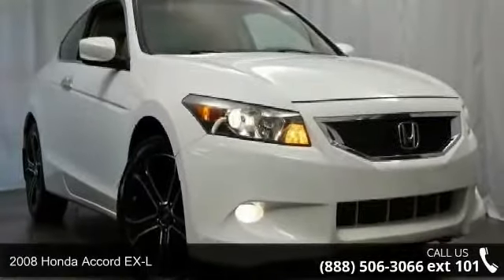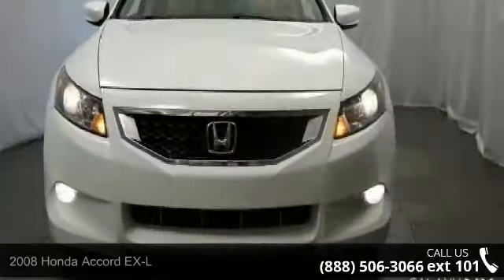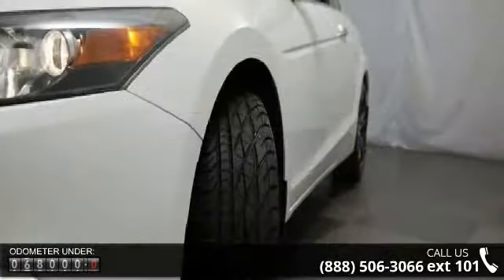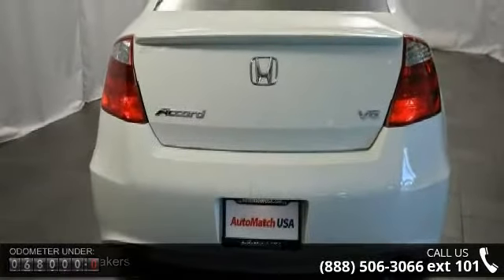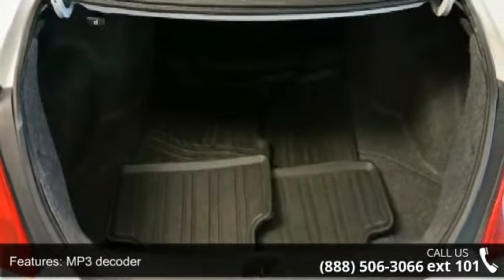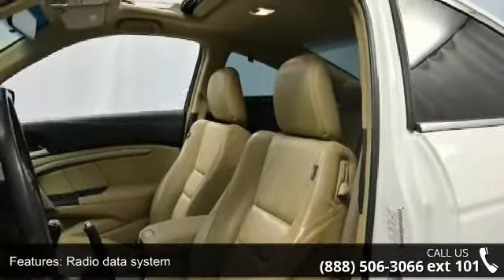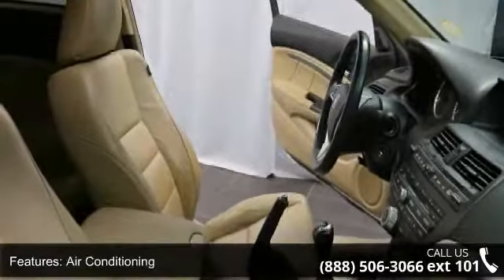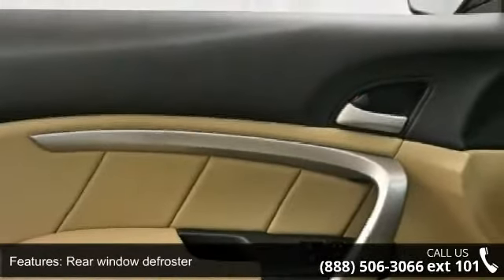2008 Honda Accord EX-L - AutoMatch - Chicago - Morton Gro...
**CLEAN CARFAX**, **LEATHER**, and **MOONROOF / SUNROOF**. 6 speed manual! You NEED to see this car! If you demand the best, this terrific 2008 Honda Accord is the car for you. Edmunds.com said, "...The Honda Accord offers an appealing combination of spaciousness, a relatively upscale feel and a reputation for reliability..." It has only been gently used and has low, low mileage. They don't come much fresher than this!